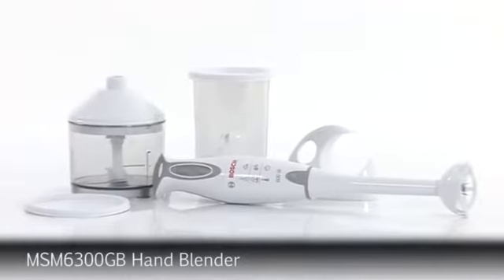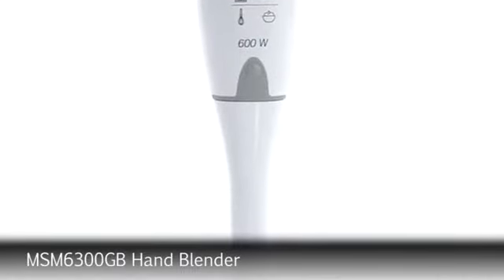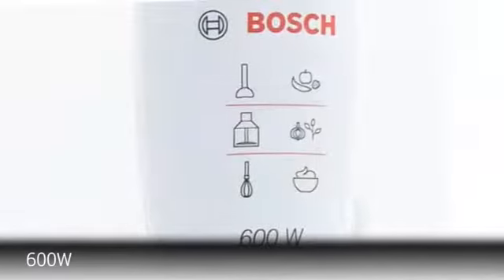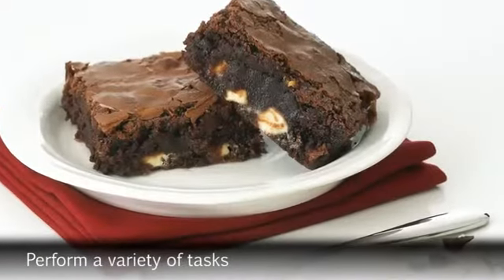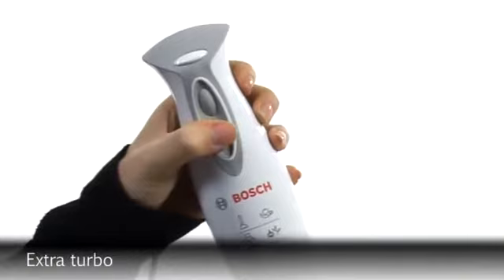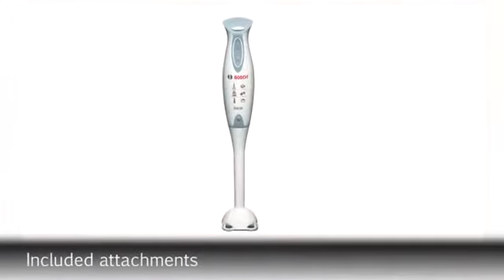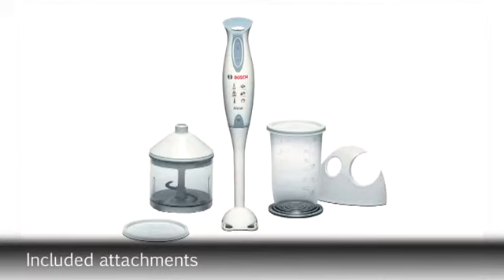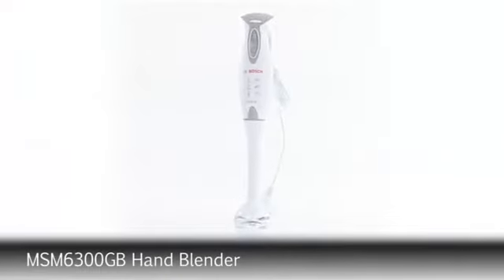Bosch MSM6300GB Hand Blender and Accessories, 600 W - White/Grey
More Great Products By Bosch
Powerful 600 W motor
Easy handling: Pureeing, blending and chopping
Easy to clean as the blender foot is dishwasher proof
High-quality blender foot connected with click-in mechanism for easiest attaching and detaching
With chopper to quickly chop nuts, herbs, onions and cheese